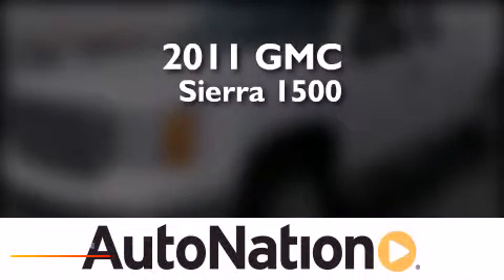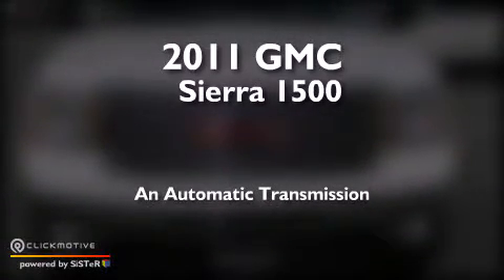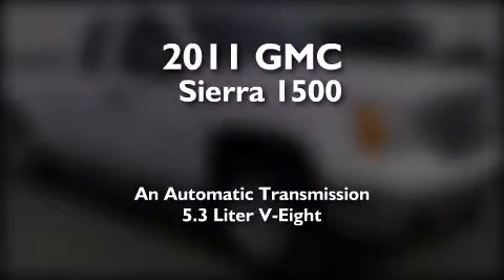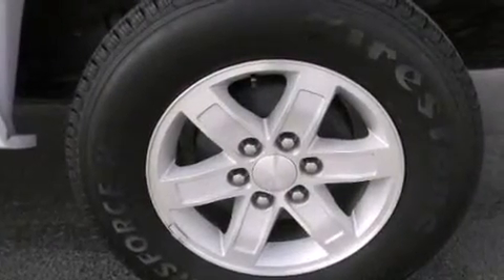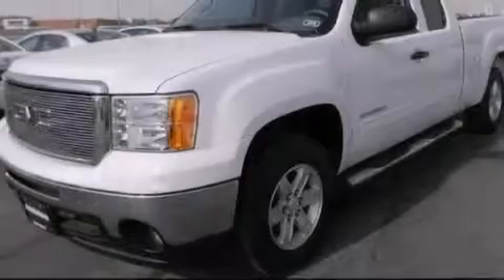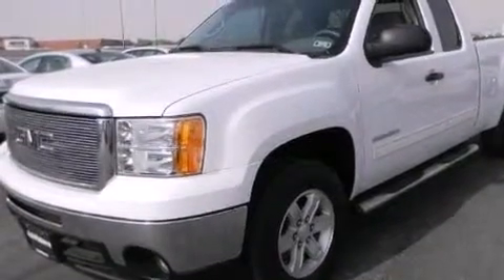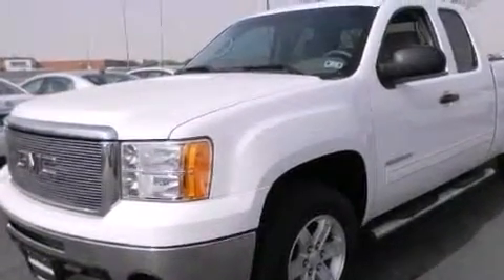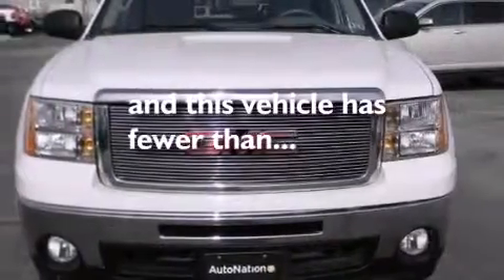2011 GMC Sierra 1500 Amarillo TX 79106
We have been honored to serve the Amarillo TX area , we promise that your experience at our dealership will exceed your expectations ! Year : 2011 Make : GMC Model : Sierra 1500 Engine : Gas/Ethanol V8 5.3L/323 Trans . : Automatic Exterior : Summit White Miles : 39,663 Interior : BLACK Westgate Chevrolet 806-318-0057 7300 I-40 West Amarillo , TX 79106